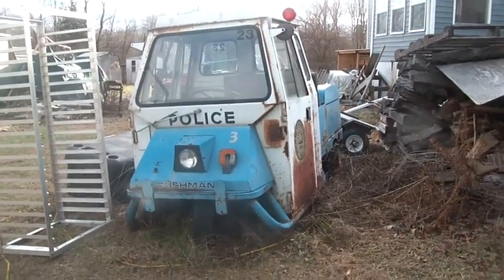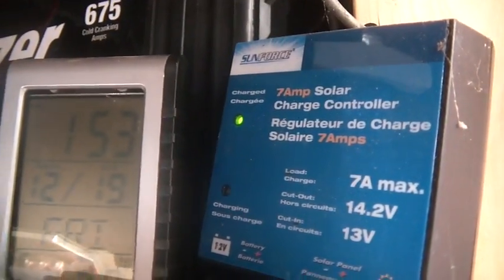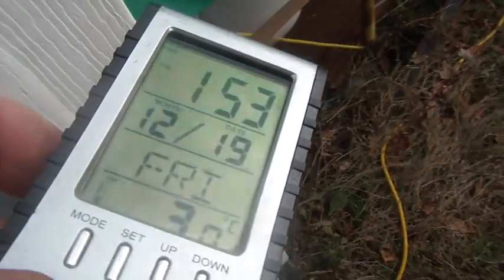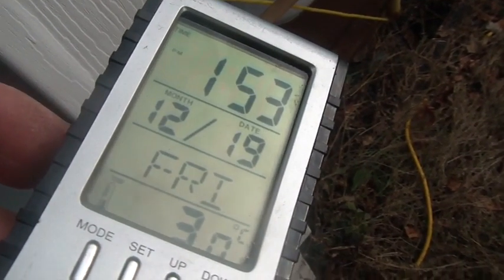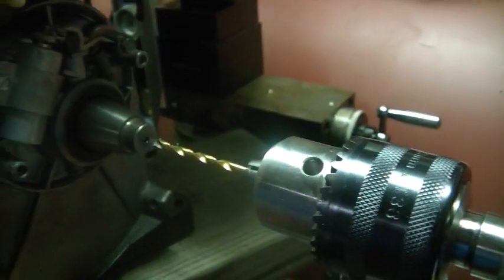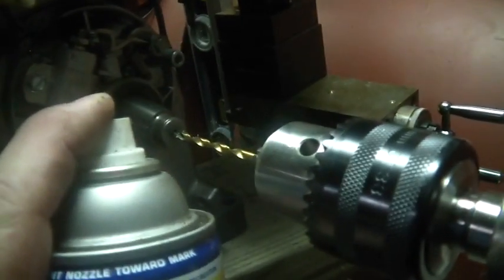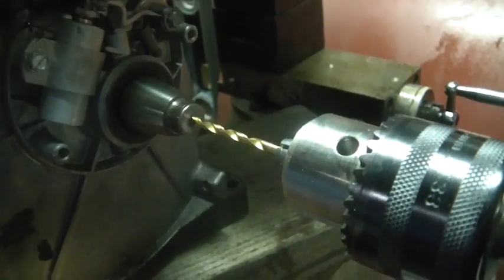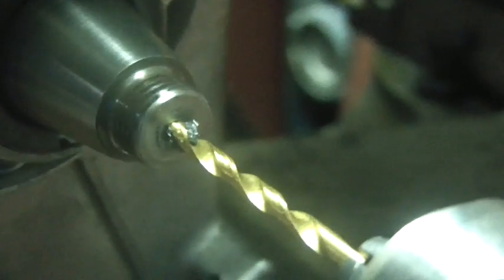12_19_14, Briggs Crank fix, Harbor Freight 3 in 1, Multi Purpose Machine,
12_19_2014, Briggs and Stratton Crank fix, using a, Harbor Freight 3 in 1, Multi Purpose Machine, first, pilot drilling the crank, then, drilling the crank with a 17/64 to tap size, tapped the hole with a 5/16, 18 count, course threaded tap,